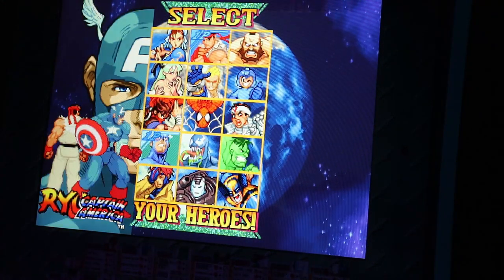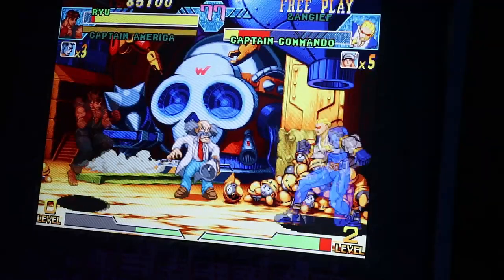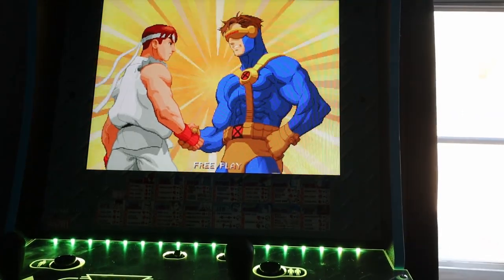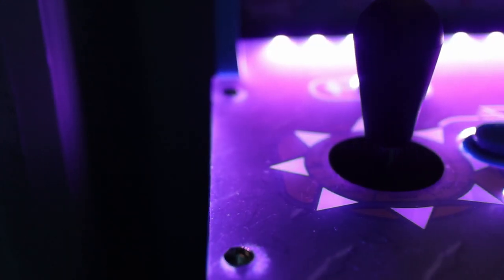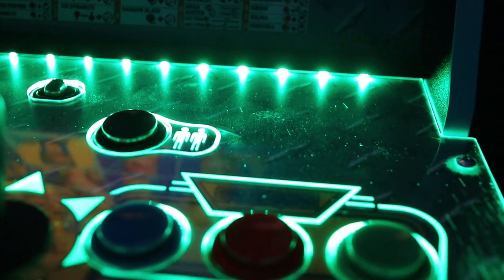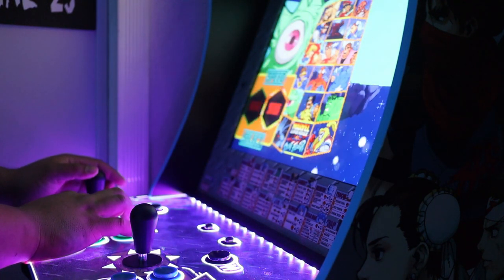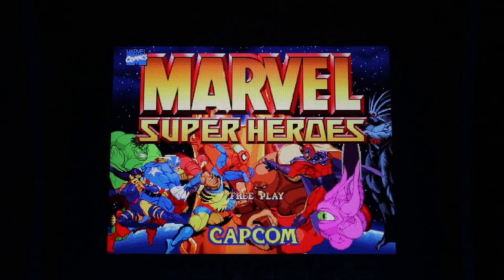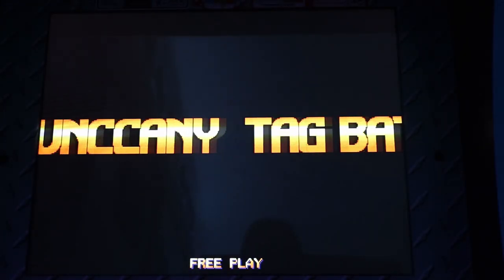Marvel Vs Capcom 1UP Pros And Cons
Here are My thoughts on the Marvel vs Capcom 1UP Arcade. The good, the Bad, and everything in Between!

For those of you who are active players my online name is :
|Lord Orochimaru|

Say Hello and Drop your name in the comments if we have fought or want to set up a match! im not the best but its all in good fun! ✌🏽

- Discord For anyone who has a Arcade 1up
Lots of top players and Online tournaments plus general chat.

Music & Video Produced by: ColdSpaceMusic

Time Stamps:
0:00 Intro
1:10 Height Issue
1:49 Screen & Speakers
2:41 LED Cover
3:15 Joy Stick & Buttons
3:45 Online Match Making
4:42 Final Thoughts